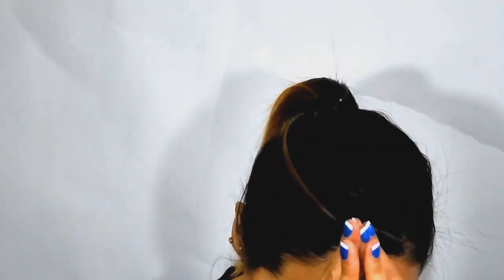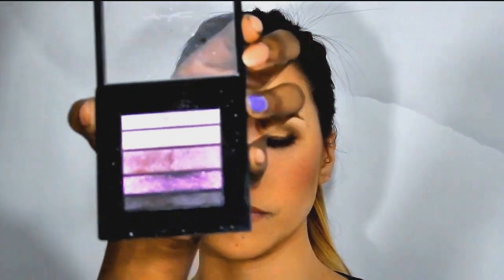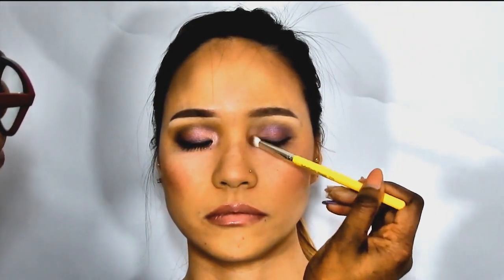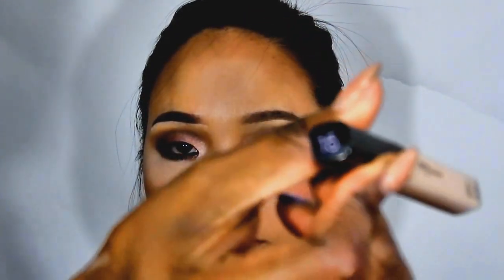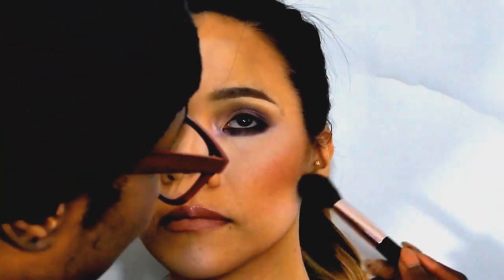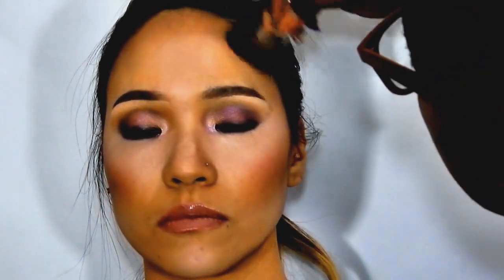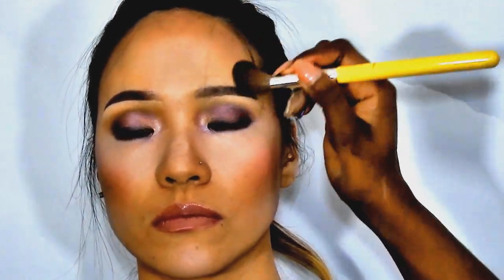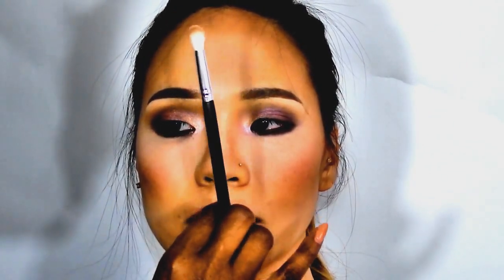Part 2: The Night Look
***I used a new software, I'm still learning)***

Hey Diva's and Divo's, I thought that you might enjoy someone other than myself here on my channel.  Most of the products are Shun's and the tools are mine.  This is part 2 the night look with contouring! Most of the products is from Victoria Secret Bombshell Palette